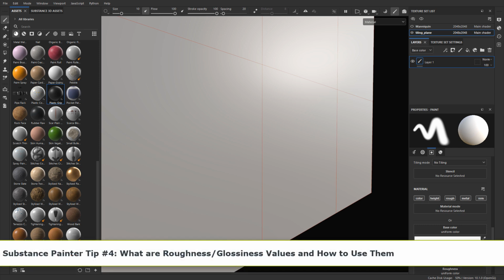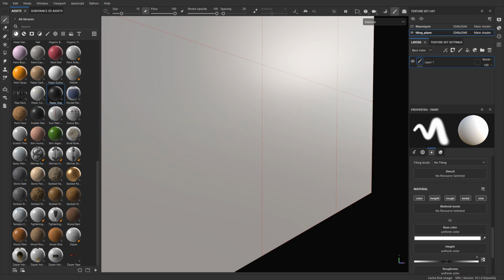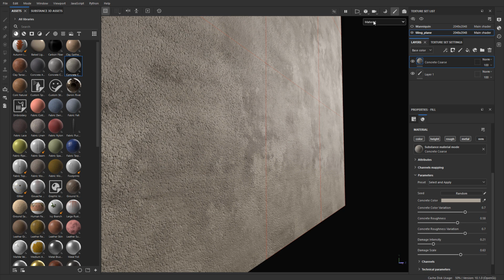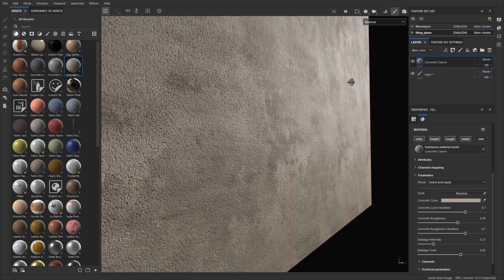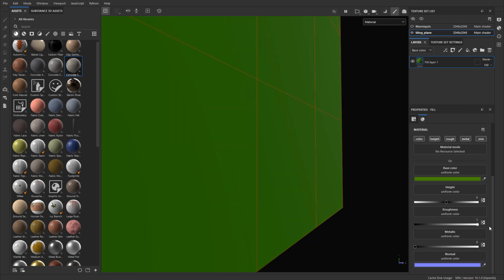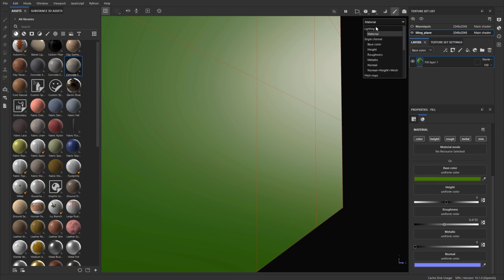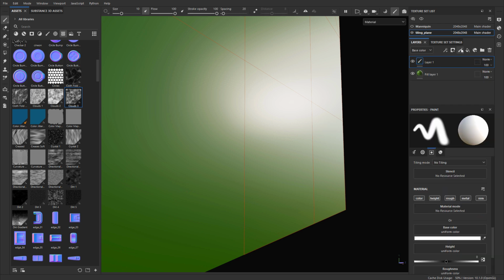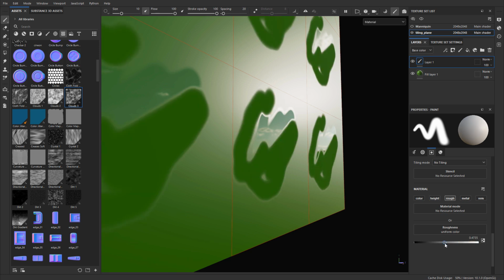Substance Painter Quick Tip 4: What are ROUGHNESS/GLOSSINESS Black or White Values & How to Use Them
What is Roughness or Glossiness values in Substance Painter, what they are and how to use them.